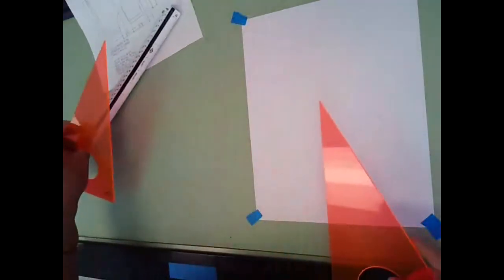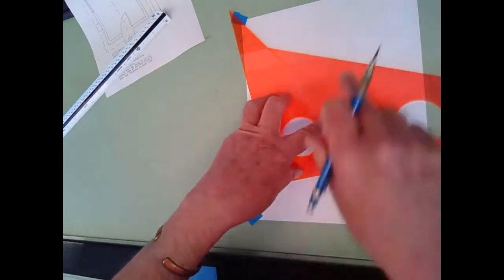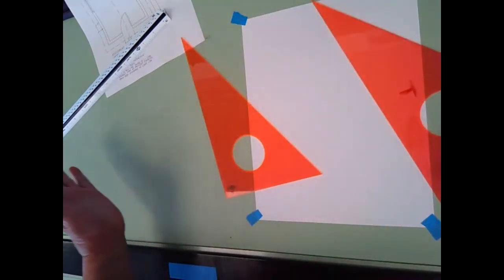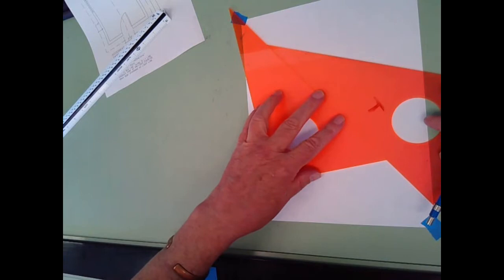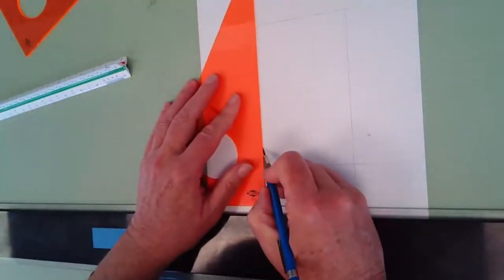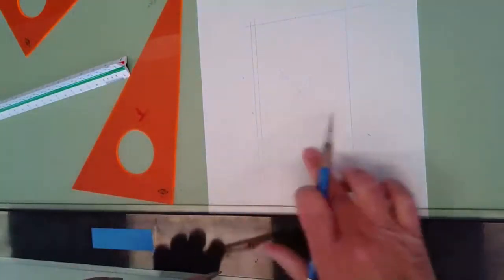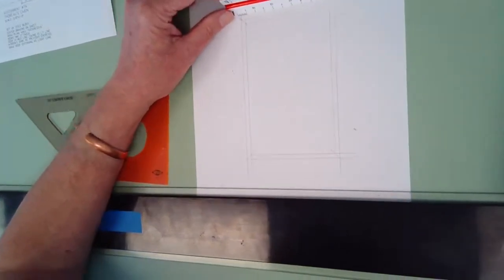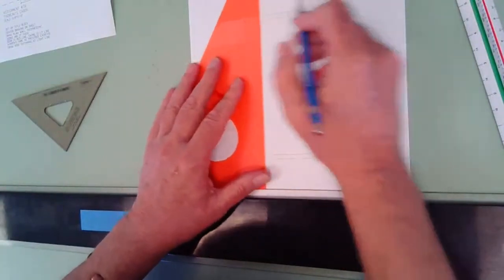ARC-104 DR7 set-up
From October 7th